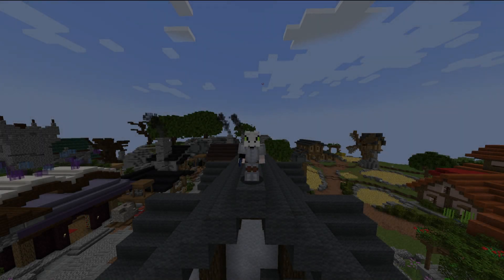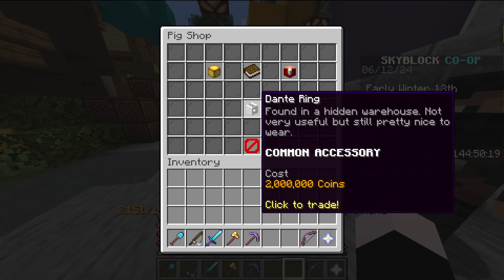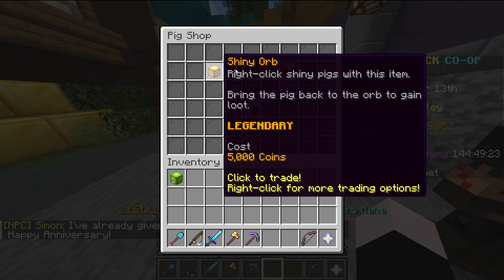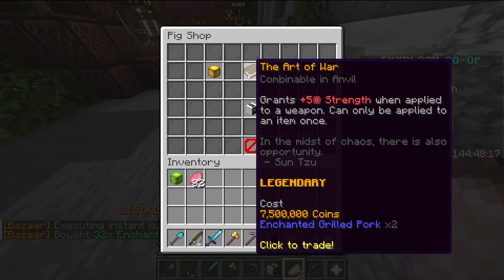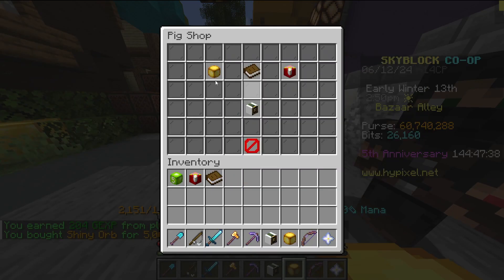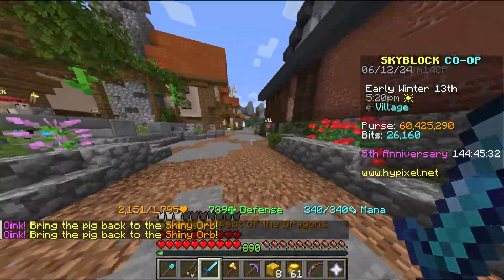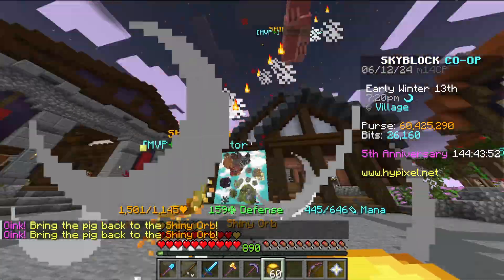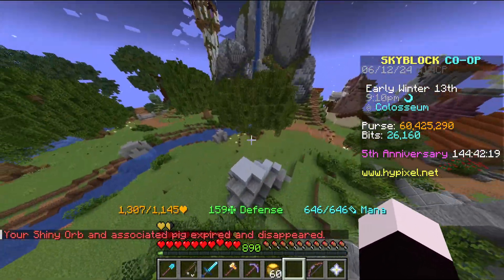Hypixel Skyblock has Just Turned 5 Years old!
Happy Birthday Hypixel Skyblock!

Hypixel: mc.hypixel.net